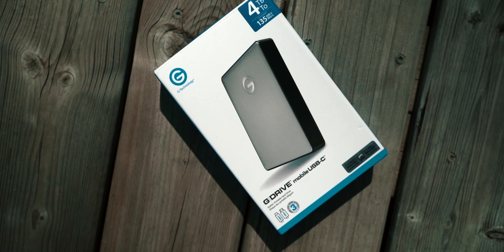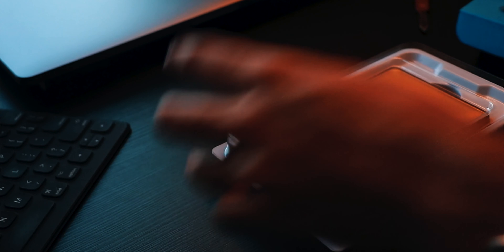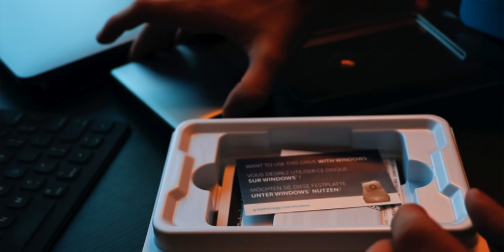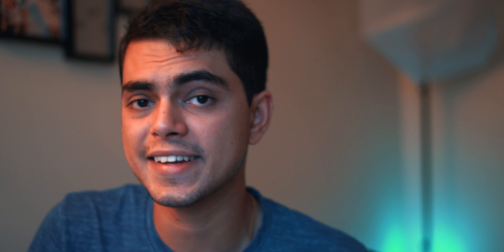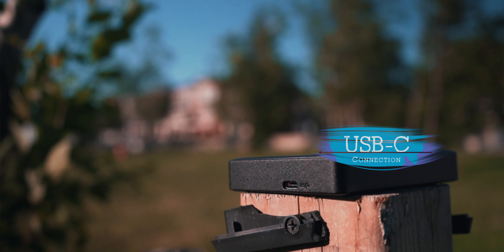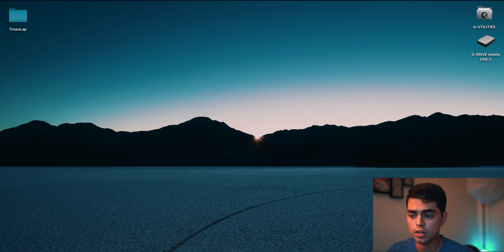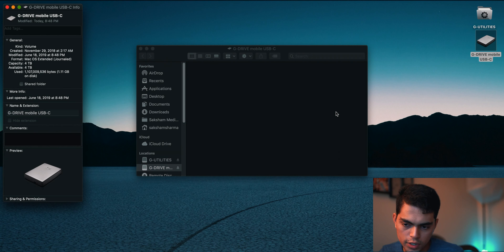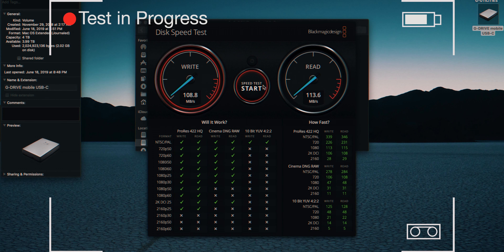G-Drive mobile USB C Unboxing/First Impression + Speed Test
Here's the G-Drive mobile USB C 4TB Unboxing/First Impression + Speed test video. Going to be making a full in-depth video about this hard drive and whether or not it is worth the $$$. ​